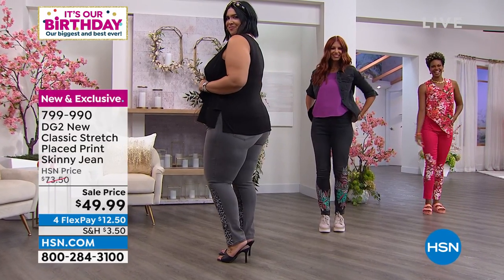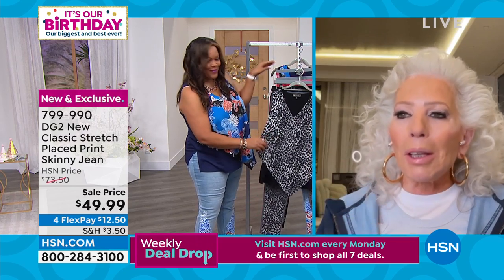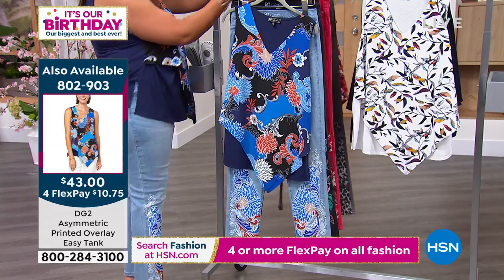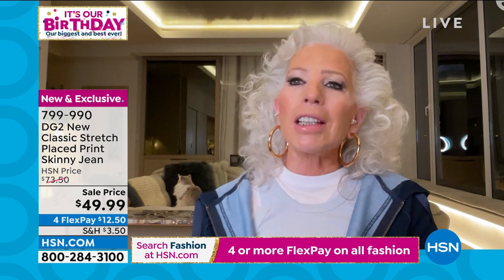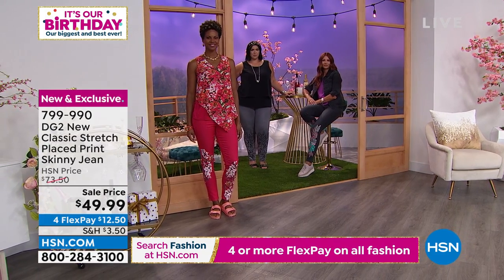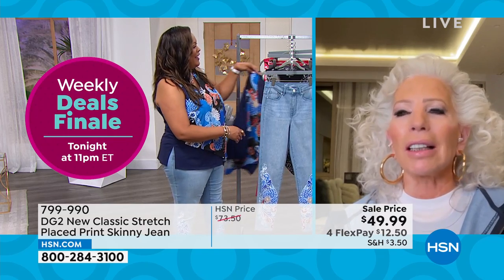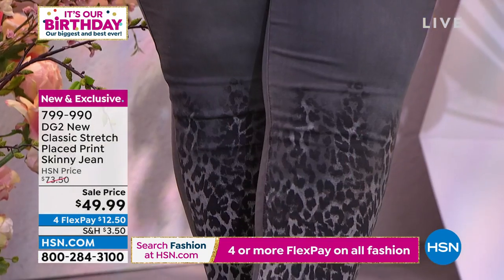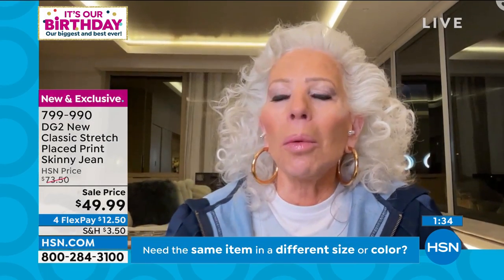DG2 by Diane Gilman New Classic Stretch Placed Print Ski...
DG2 by Diane Gilman New Classic Stretch Placed Print Skinny Jean
Curvehugging, new classic stretch denim provides a chic backdrop for the colorfully printed patterns on these fulllength skinny jeans from Diane Gilman.